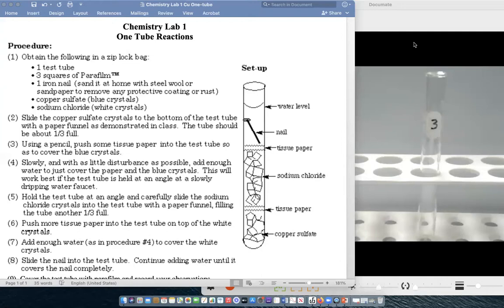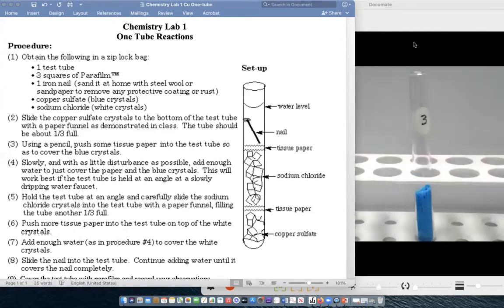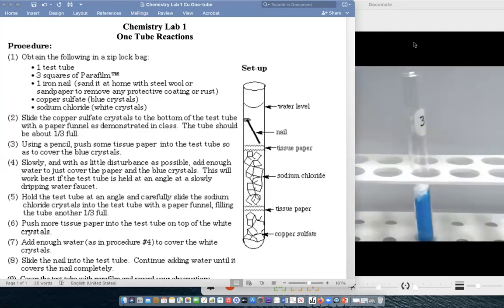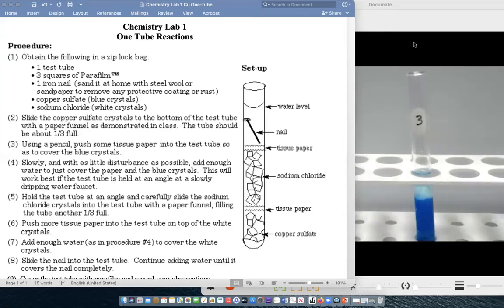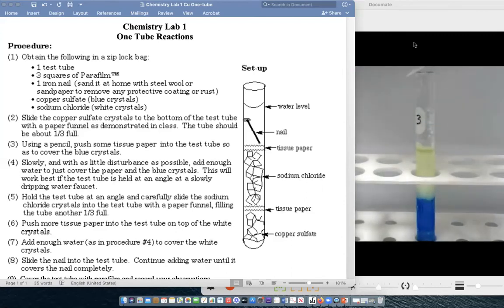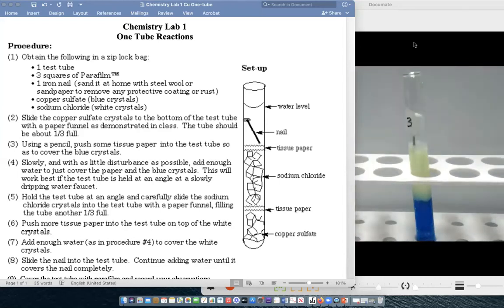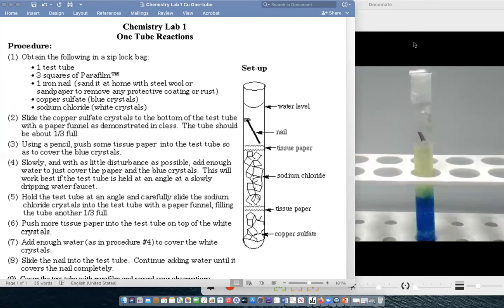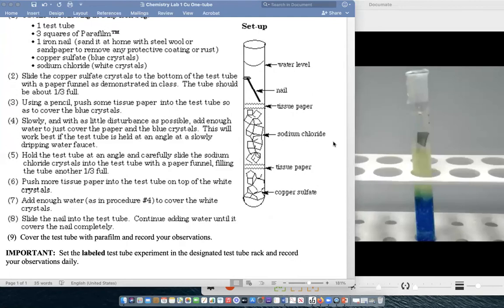Virtual Cu One Tube Lab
This chemistry experiment is designed to provide evidence of both chemical and physical changes that occur inside of a single test tube over time.  Common lab separation techniques are demonstrated to recover both the original reactants and any new products that may have formed.